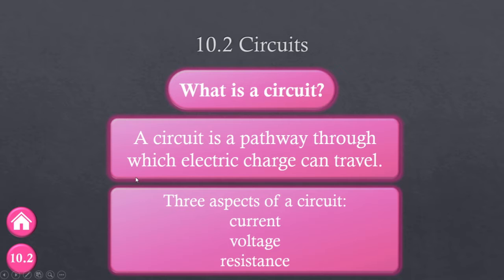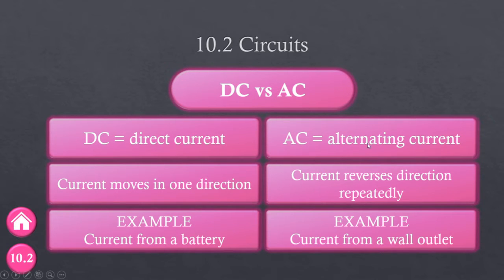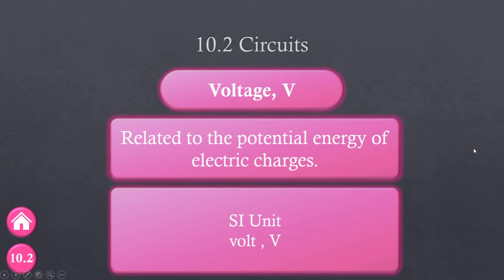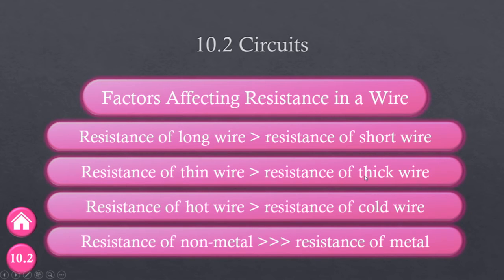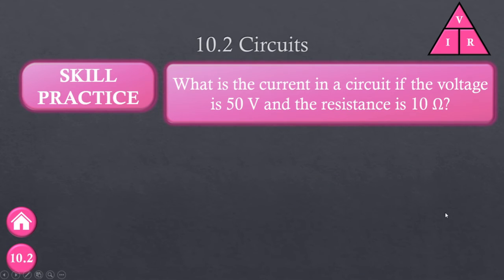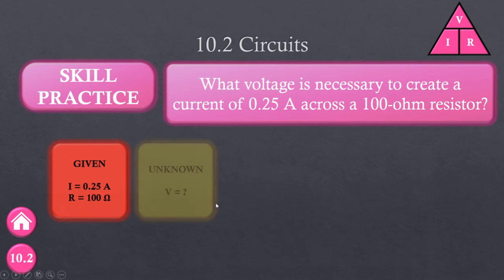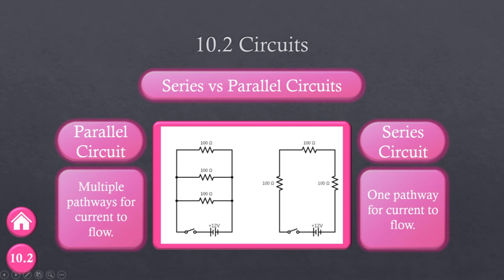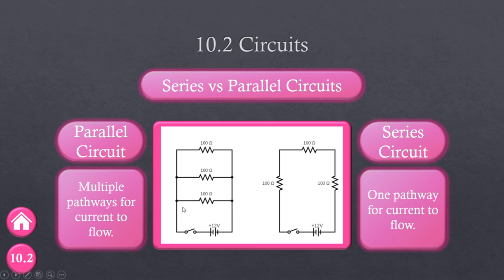Physical Science Lesson 10.2 Circuits